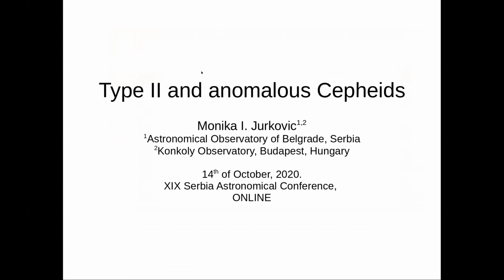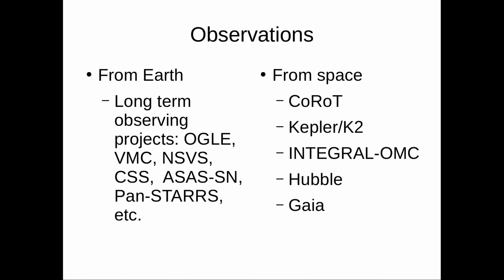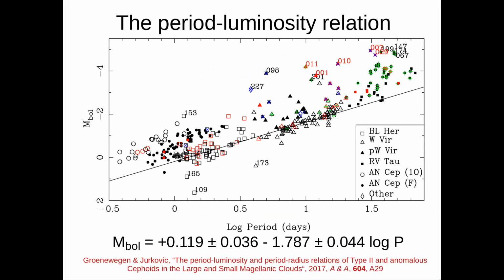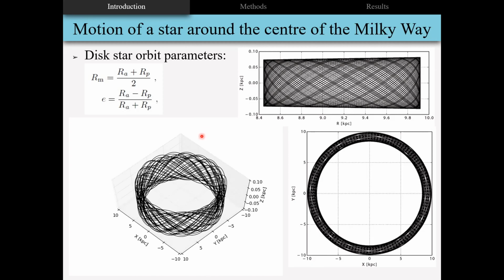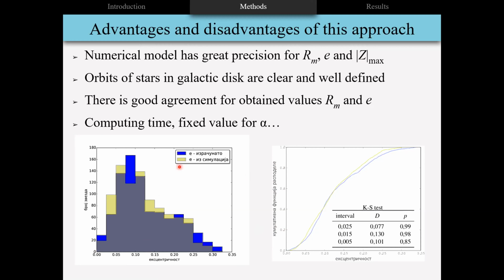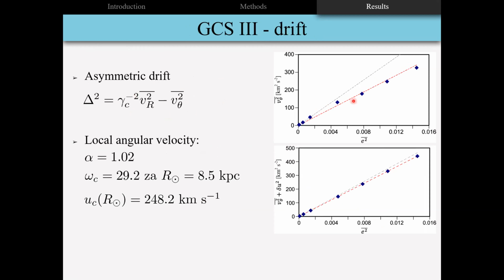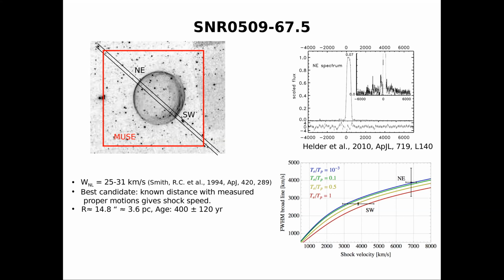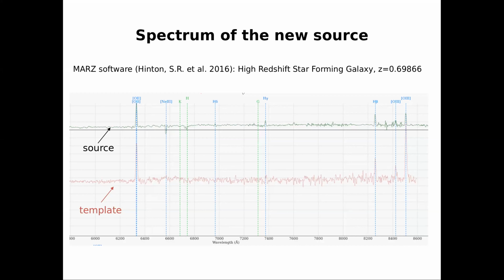Stellar physics and physics of the interstellar medium 2